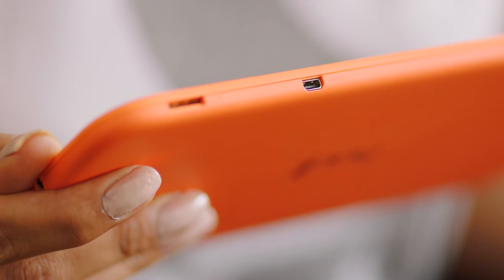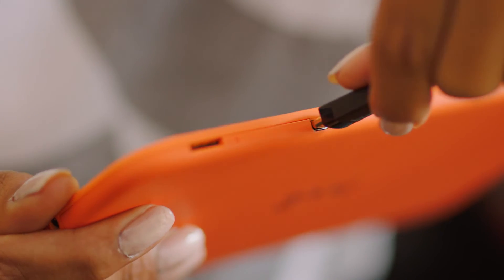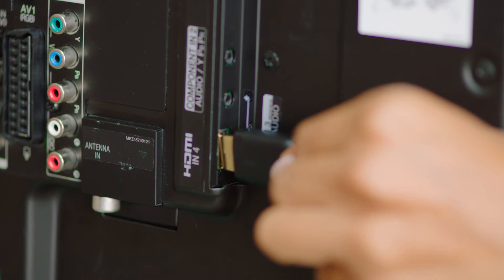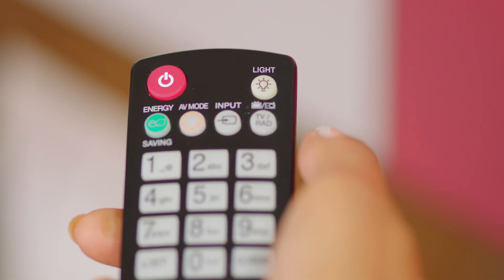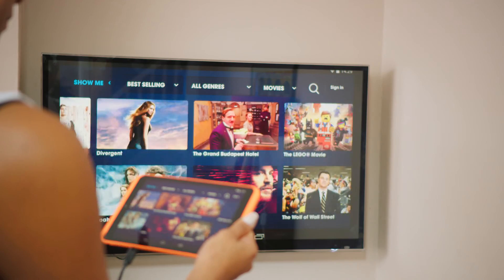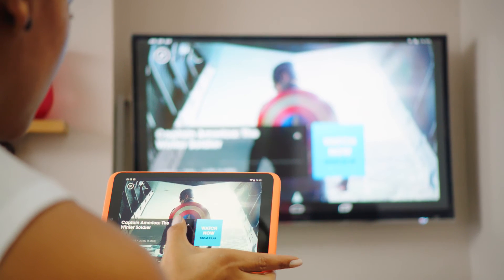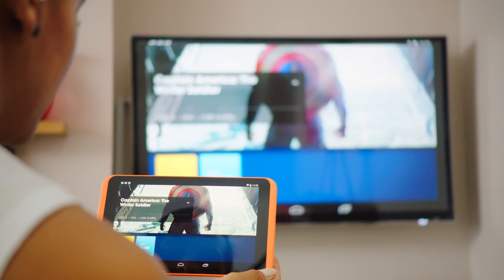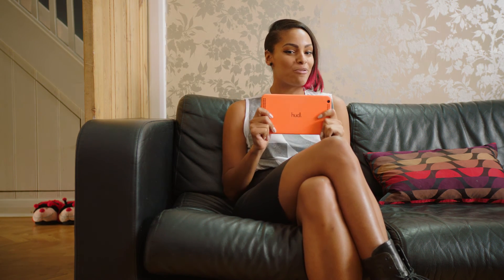How To Connect Your Tesco Hudle 2 To a TV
Find out how you can stream video directly to your TV with Hudl2.